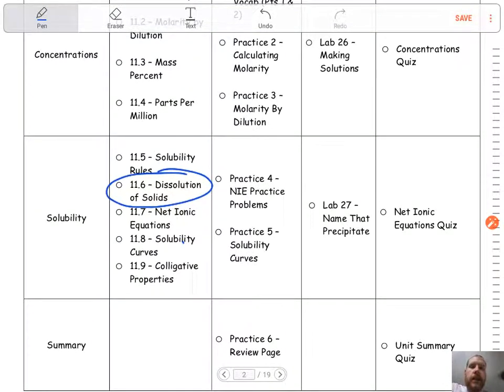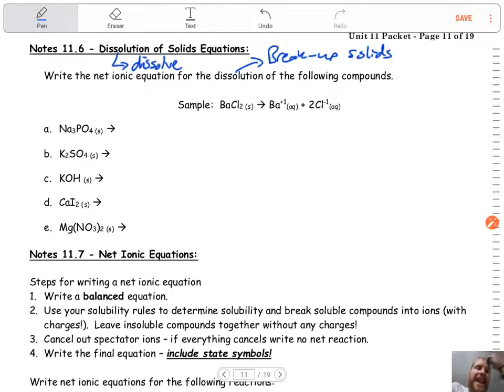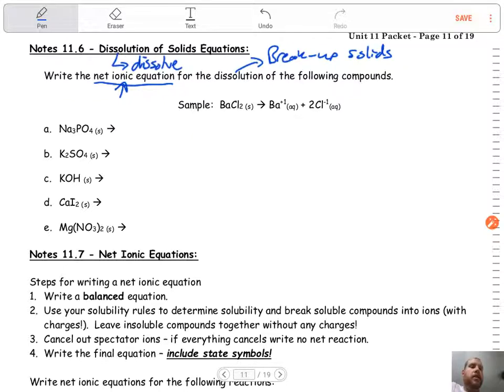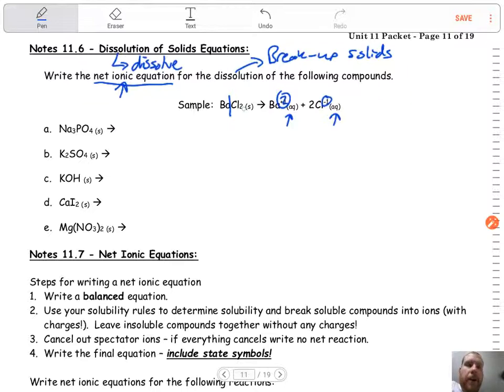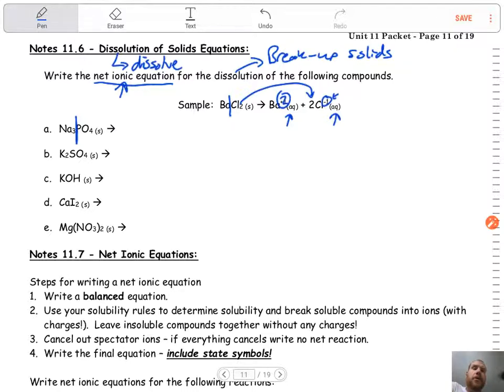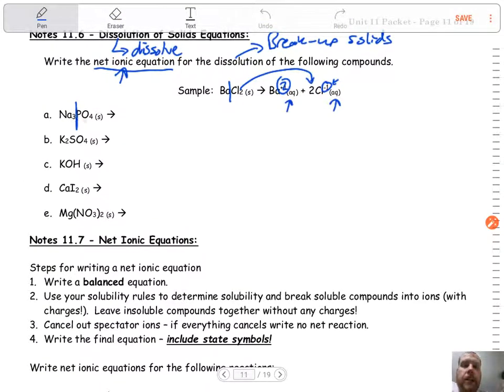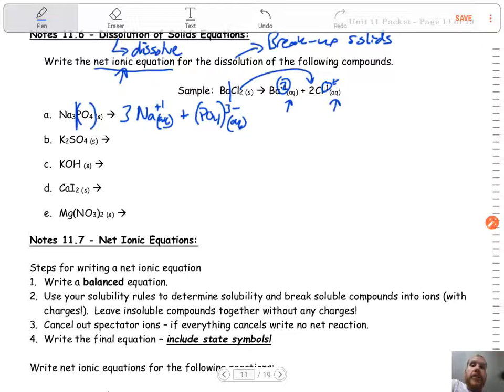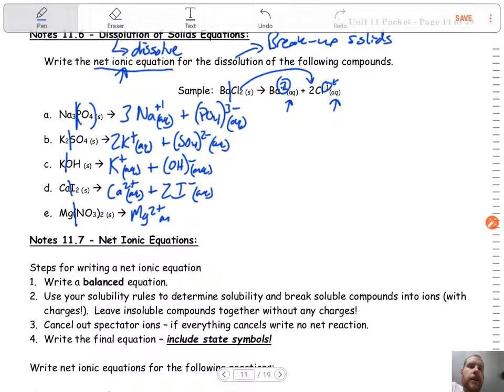11.6 Dissolution (Dissolving) of Solids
Discussing how solids split up into their ions in a solution